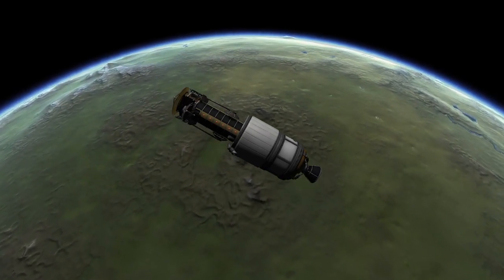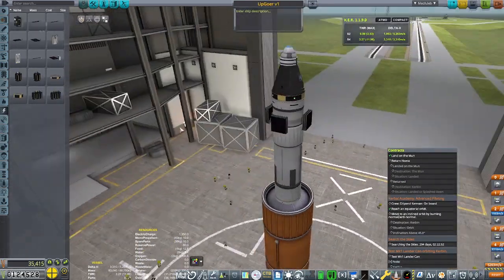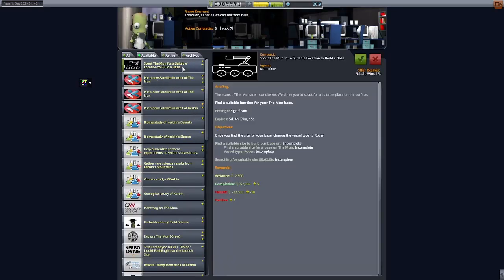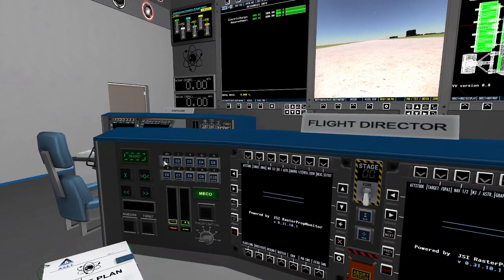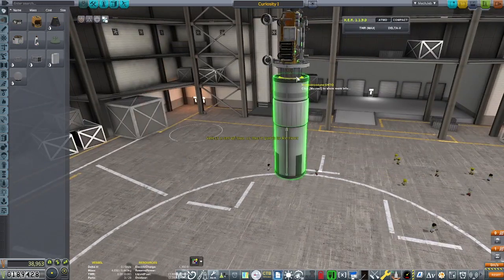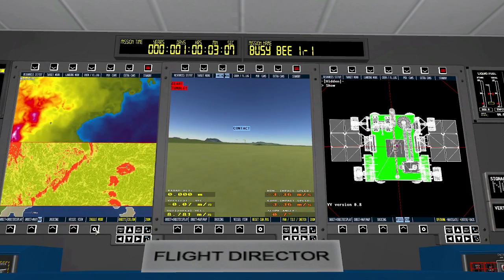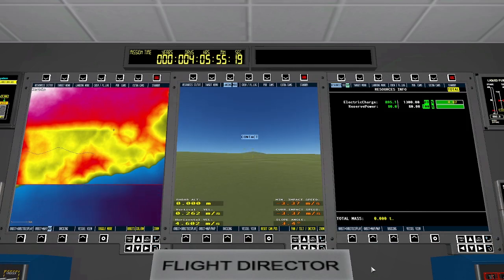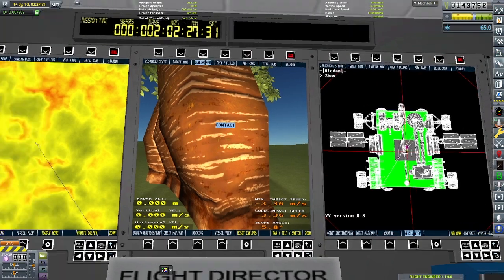KSP:POV ep 13 - Rover Exploration || Kerbal Space Program || IVA Mode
After the expense of multiple Mun missions of that previous few episodes, we find ourselves strapped for cash and in need of completing some contracts. Everything starts off fine and simple until we take a contract that ends up taking literal tens of hours to complete, and complete it we do, all set to a jaunty tune. Come meet our little rover in this episode before we launch him to the moon very soon!

[Mods used: (mod at your own risk)]
[x] Science! Continued
All Y'All
AmpYear
ASET Agency
ASET Avionics
ASET PRC (Portable Rover Components)
ASET Props
Astrogator
Aviation Lights
Avionics Systems
Background Resources
BetterBurnTime
BetterTimeWarpContinued
Breaking Ground
Camera Focus Changer
Champagne Bottle Redux
Chatterer
Chatterer Extended
ClickThrough Blocker
Community Category Kit
Community Delta-V Maps
Dang It! Continued
Danger Alerts Continued
DE-IVA
Distant Object Enhancement /L
Distant Object Enhancement /L default config
Docking Cam
Docking Port Alignment Indicator
Earn Your Stripes!
Easy Vessel Switch (EVS)
Extended information about scientific experiments in VAB
Extraplanetary Launchpads
Final Frontier
Firespitter
Firespitter Core
Firespitter Resources config
Flight Tracker
Harmony 2
HullcamVDS Continued
IndicatorLights
IndicatorLights Community Extensions
JSIPartUtilities
Kerbal Changelog
Kerbal Engineer Redux
Kerbal Flight Indicators
Kerbal Krash System
Kerbal Research & Development
Kerbal Reusability Expansion
KerbCam
KRASH - Kerbal Ramification Artifical Simulation Hub
KSA IVA Upgrade
KSP Achievements
KSP AVC
KSP Community Fixes
KSP Recall
Launch Numbering
MagiCore
Maneuver Queue
MechJeb 2
MechJeb and Engineer for all!
Modular Computer Package Revived
Module Manager
Navball Docking Alignment Indicator CE-2
Near Future IVA Props
Night Shift
Notes
Pood's Milky Way Skybox
Precise Maneuver (PM) by Morse
Probe Control Room Recontrolled
Project Manager
RasterPropMonitor
RasterPropMonitor Core
RCS Build Aid
Real Plume
Real Plume - Stock Configs
RealChute Parachute Systems
RemoteTech
REPOSoftTech-Agencies
ResearchBodies
Rover Science Continued
SCANsat
Scatterer
Scatterer Default Config
Scatterer Sunflare
Ship Manifest
Show FPS
SmokeScreen - Extended FX Plugin
SpaceTux Library
StageRecovery
Surface Mounted Lights
TAC Life Support (TACLS)
TextureReplacer
The Janitor's Closet
Through The Eyes of a Kerbal
Toolbar
Toolbar Controller
TooManyOrbits
Tracking Lights
Trajectories
Transfer Window Planner
TweakScale - Rescale Everything!
TweakScale Redistributable
Ven's New Parts
Ven's Stock Part Revamp
Ven's Stock Part Revamp Core
Vessel Viewer Continued
VesselView-UI-RasterPropMonitor
VesselView-UI-Toolbar
Wwwwwwww
WaypointManager

"Can-Can" by Offenbach

Produced and Edited by: Legion of One